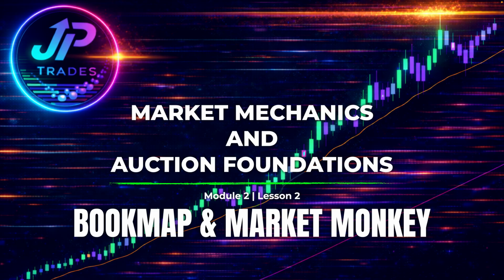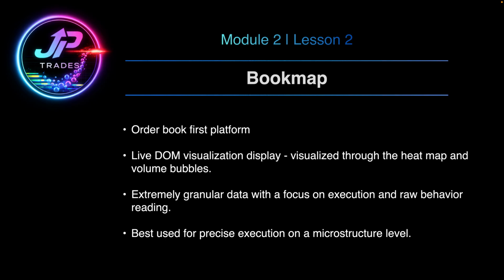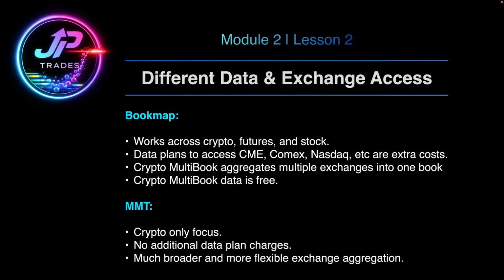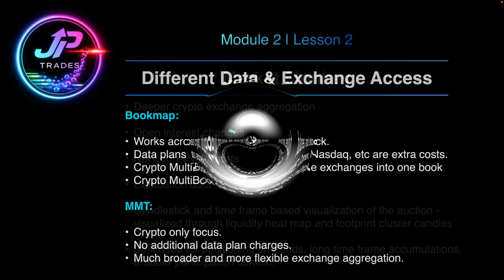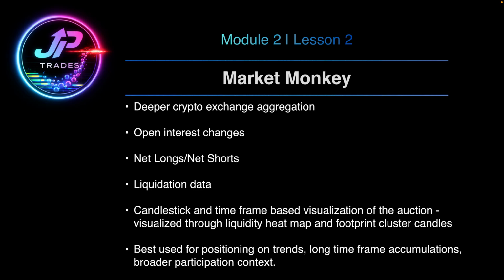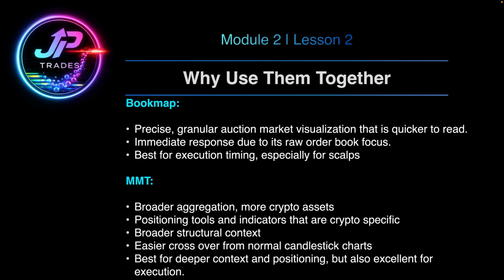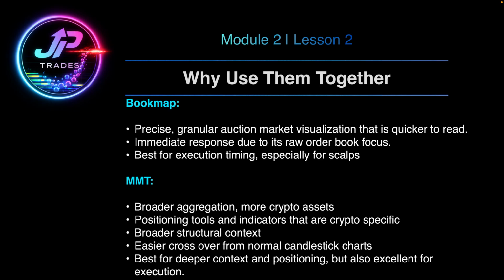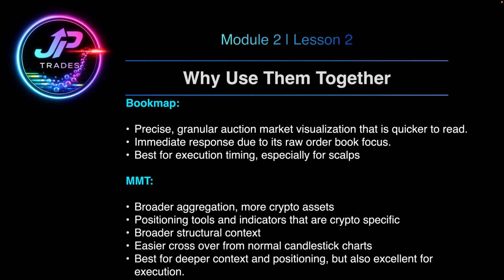Bookmap vs Market Monkey — Honest Order Flow Software Comparison